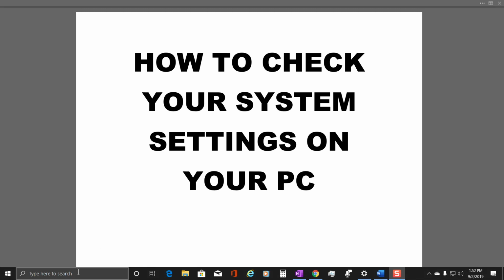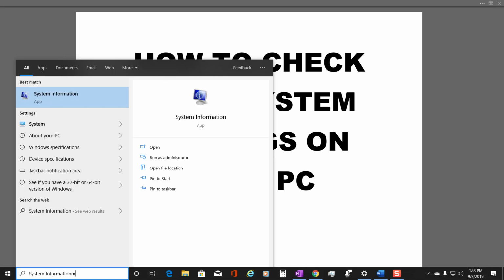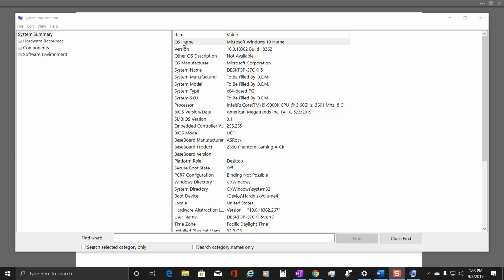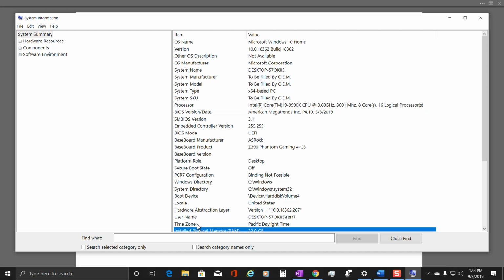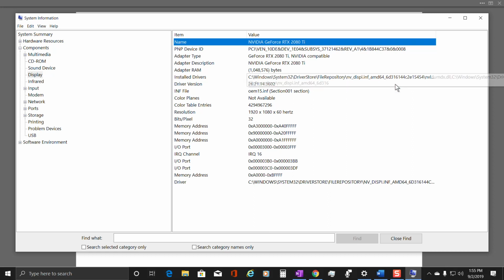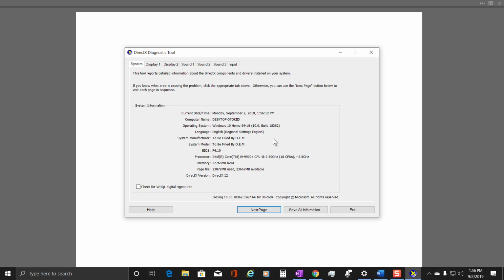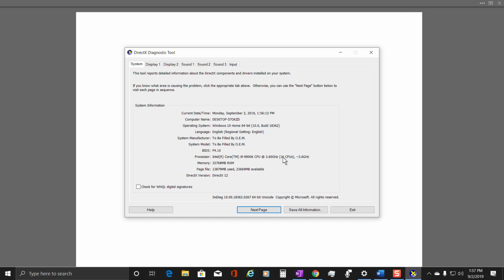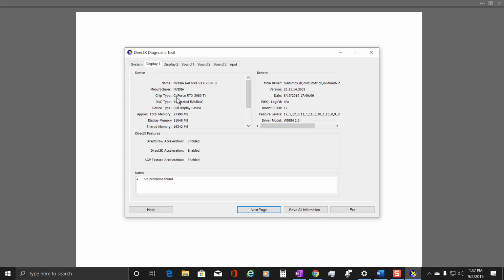How to Check System Settings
How to Check System Settings on your PC